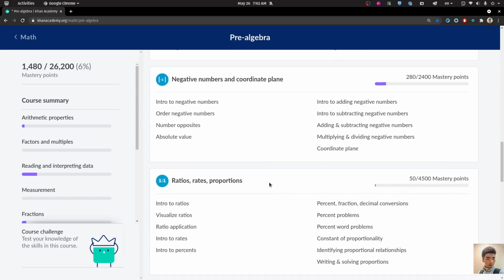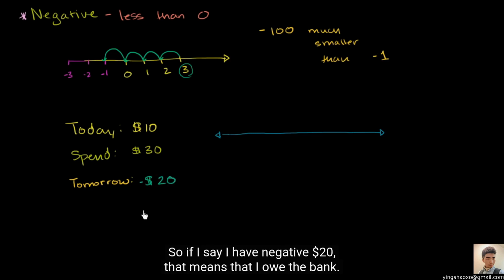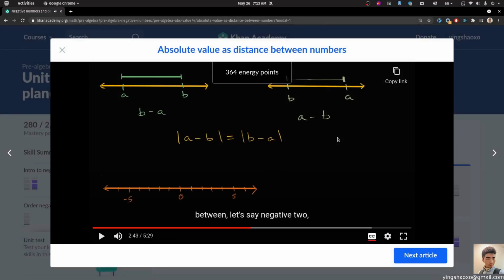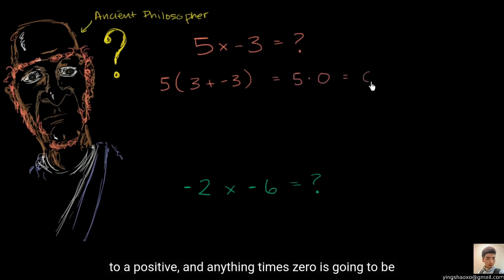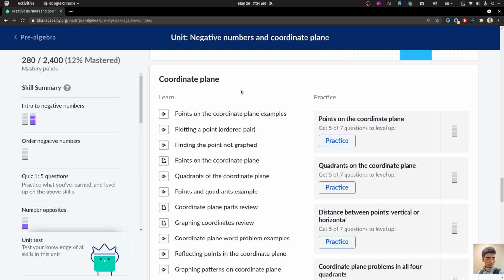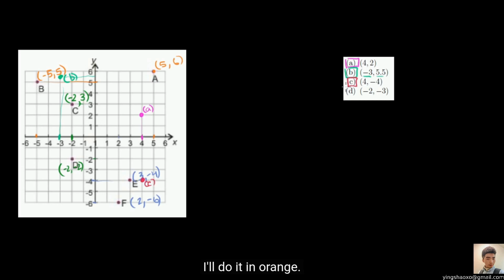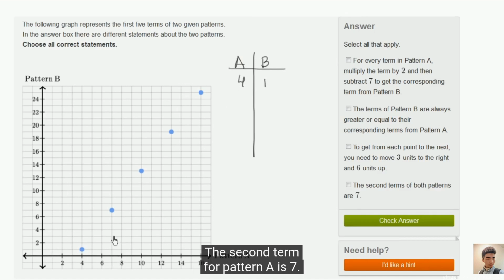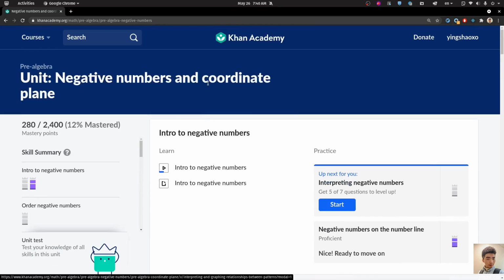Pre algebra: Negative numbers and coordinate plane